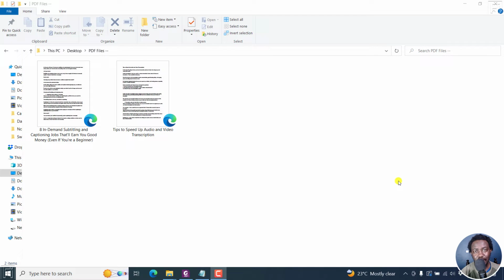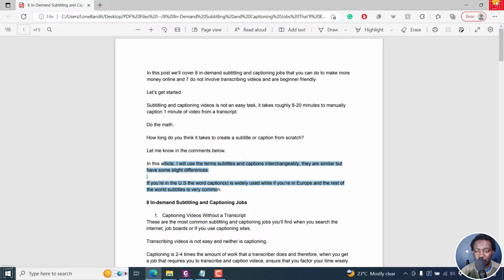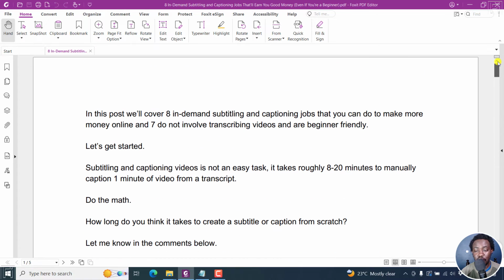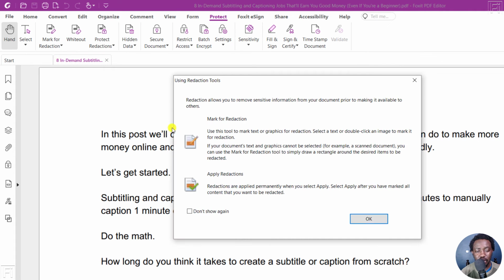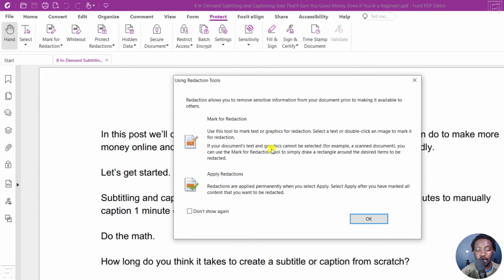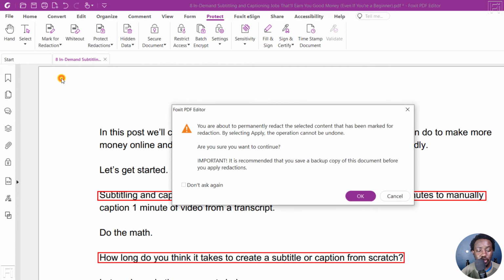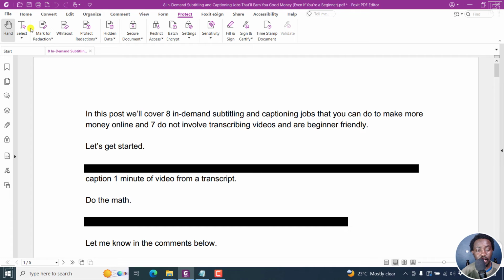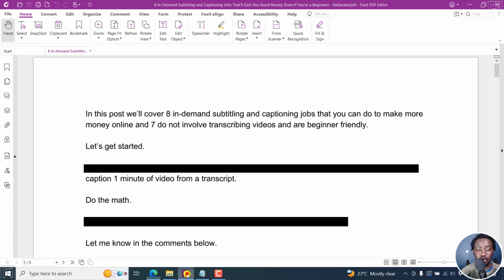How to Redact Sensitive Information from a PDF Document Using Foxit PDF Editor Pro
In this Tutorial, I'll show you How to Redact Sensitive Information from a PDF Document Using Foxit PDF Editor Pro.

👉 How to Make a PDF Fillable Using Adobe Acrobat Pro DC - Convert PDF to Fillable PDF

Thanks!